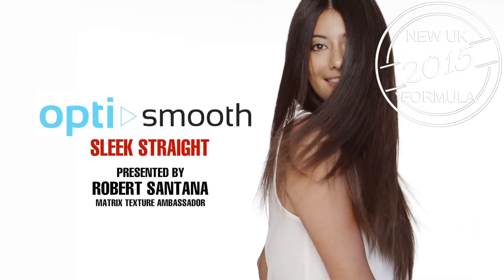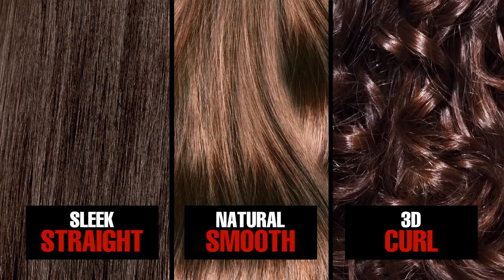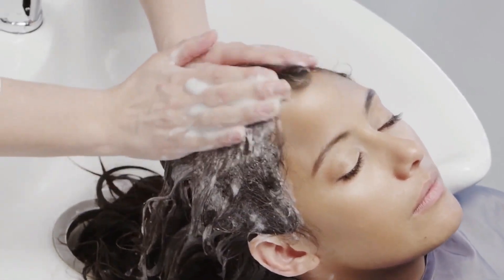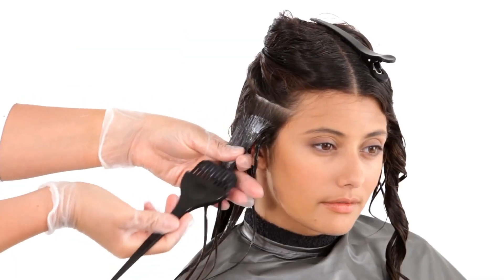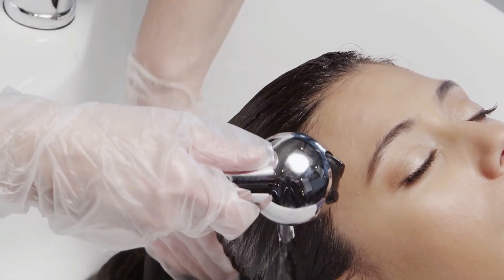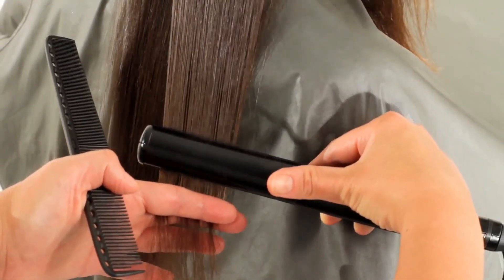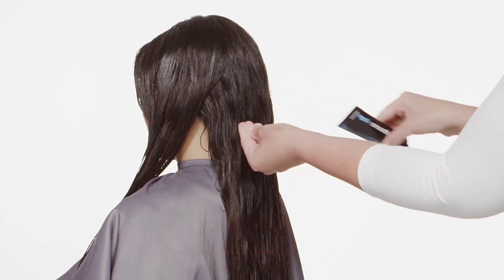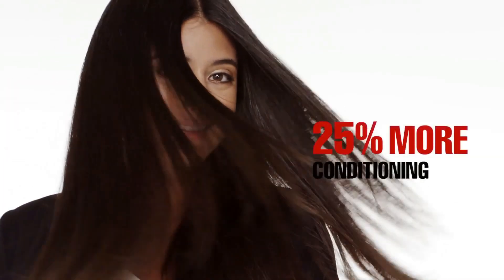Matrix Opti Smooth -1- Heat Straightening Service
The 'Matrix Opti-Smooth' ‘Heat Straightening’ system will fully straighten hair permanently giving you totally straight hair everyday and reducing your styling time dramatically for 6+ months, with Pro-Keratin for extra condition and shine.